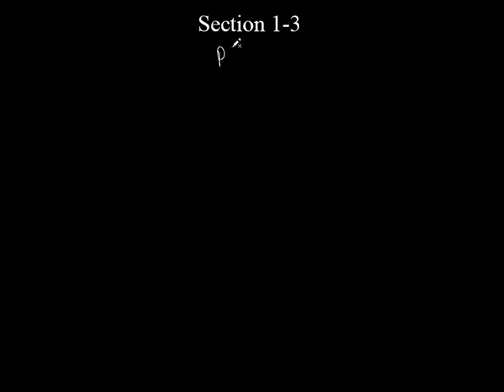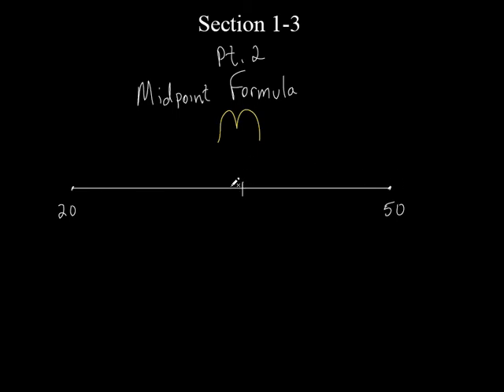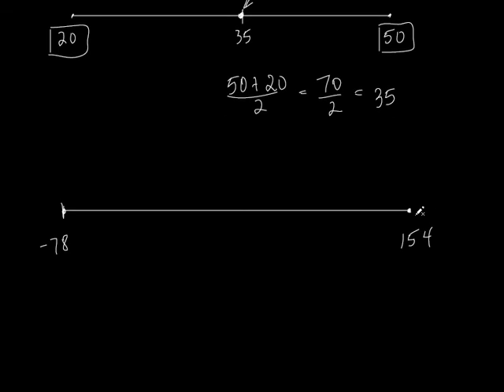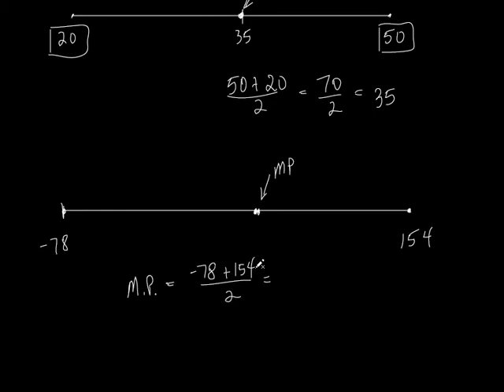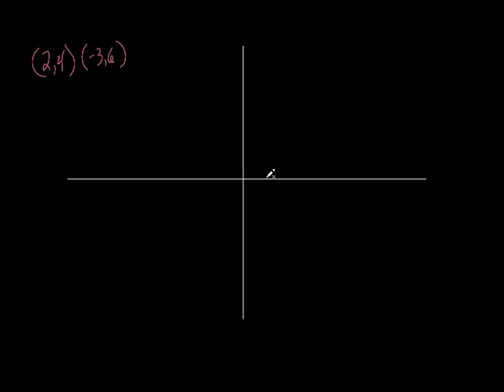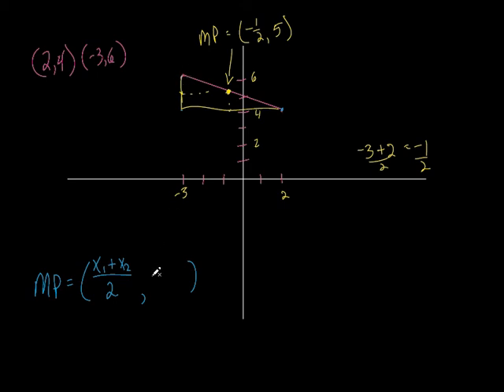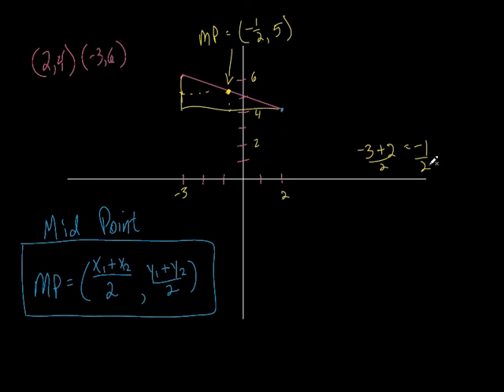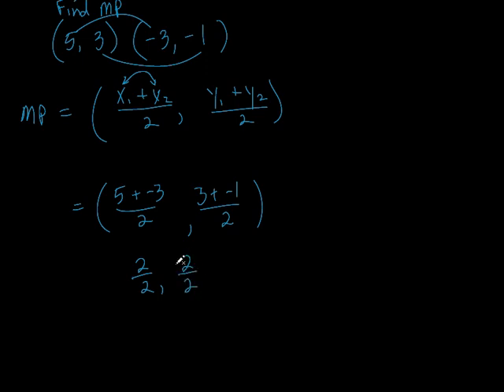3 Section 1 3 Midpoint Formula